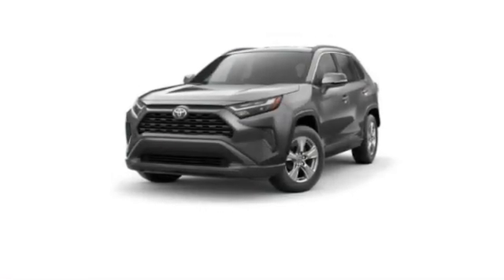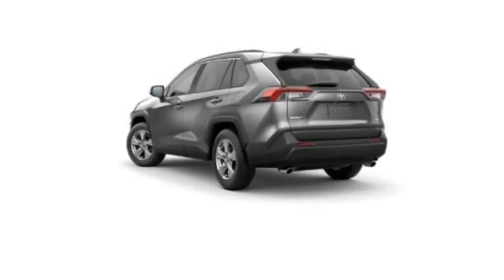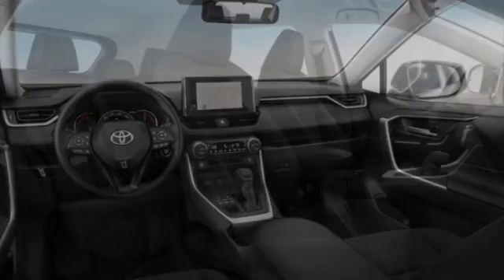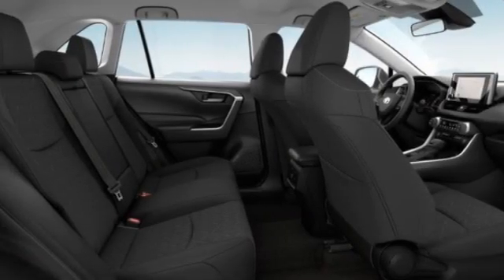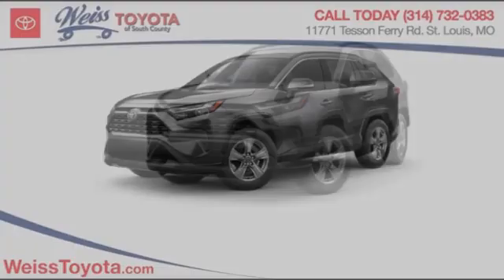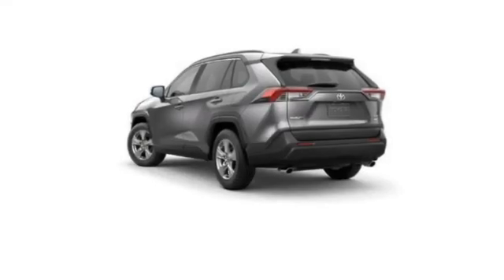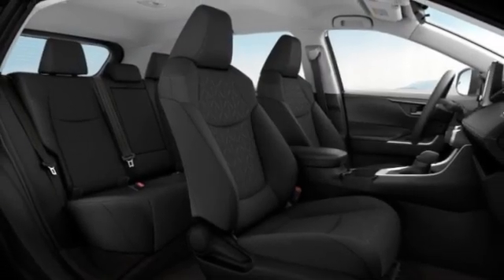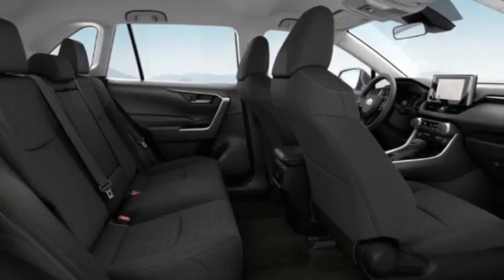2024 Toyota RAV4 St. Louis Missouri 20F781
2024 Toyota RAV4 XLE

Weiss Toyota
11771 Tesson Ferry Rd.

Don't miss this 2024 Toyota RAV4. It's equipped with great features. You'll want to take this sport/utility home. Make a great choice today.